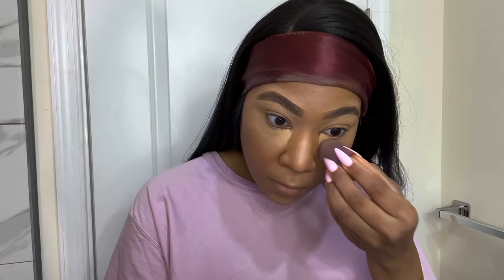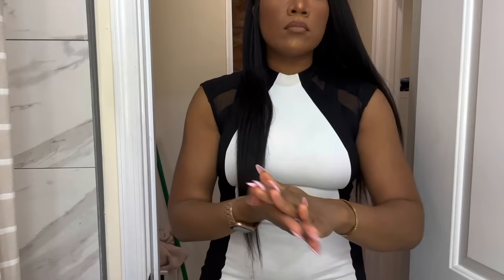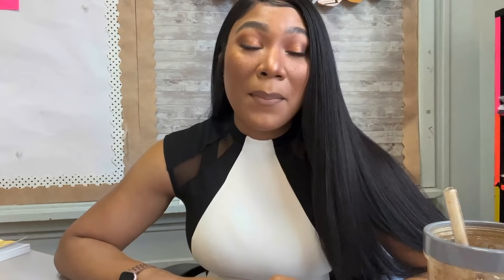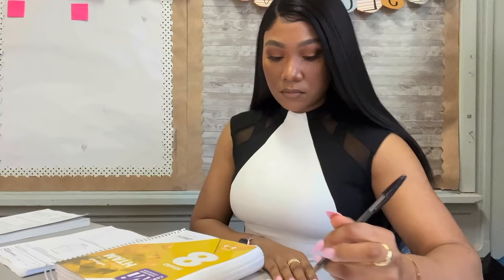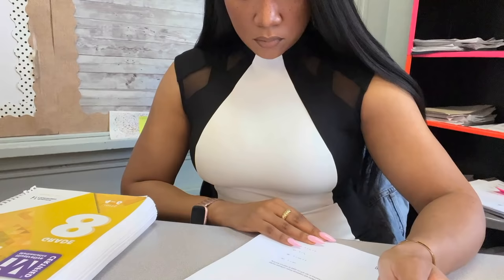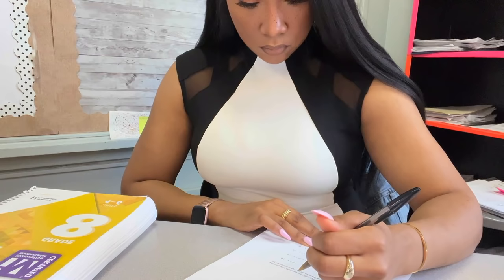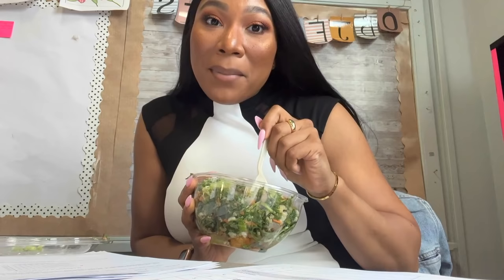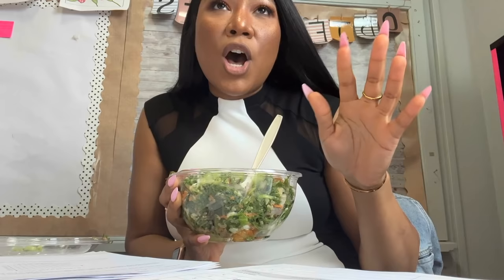Day In The Life Of A Teacher Vlog | GRWM| Parent Teacher Conferences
Besties! I'm a day late in posting (my apologies) but life has been kicking my butt lol. Here's a mini teacher vlog that showcases my day as I prepare for parent teacher conferences. This was such a great day for me as an educator and I had so much fun filming the behind the scenes. I'll definitely be producing more teacher content in the future because it's something so important to me and gives you a deeper look into my day to day life! As always babes, enjoy xx

Makeup Details
Foundation: Milani Conceal + Perfect (Shade 11 Amber)
Concealer: ProTouch Full Cover Concealer (Shade 312 Golden)
Brows: Elf Wow Brow (Shade Deep Brown)
Setting Powder: Airspun (Shade Natural)
Contour: Maybelline FitMe Matte and Poreless Powder (Shade 360 Mocha)
Blush: Morphe (Eyeshadow shade Morphbabe)
Eyeshadow: Morphe (Shades Wokeuplikedis, Sorrynotsorry, and Nofilterneeded)
Setting Spray: NYX Matte Finish
Mascara: Wet and Wild Max Volume Plus
Eyelash Glue: Duo (Shade Darke Tone)
Eyelashes: Ardell Wispies
Lips: NYX Soft Matte Lip Cream (Shade Athens)

Hair Details
Color #2